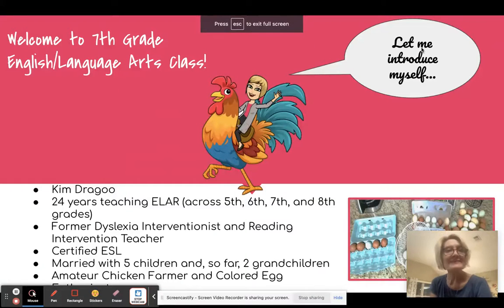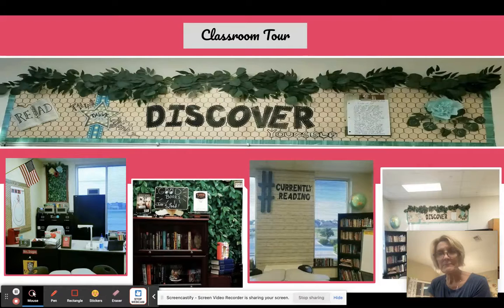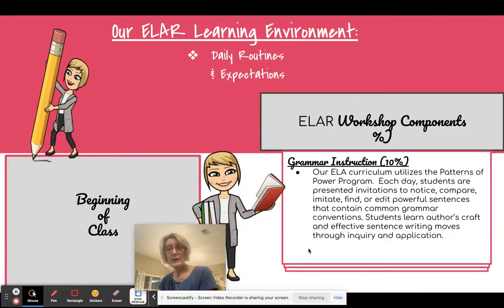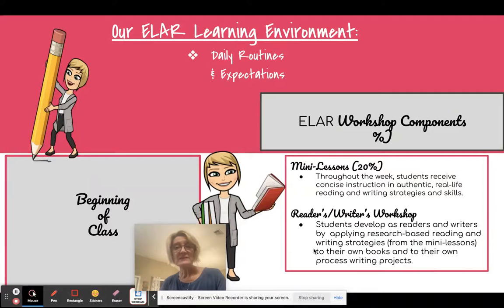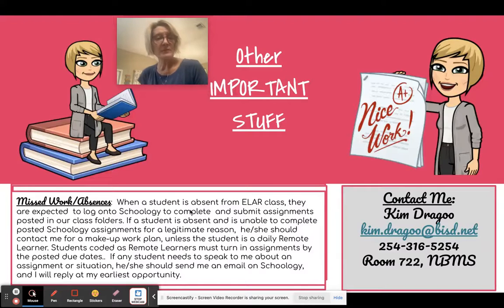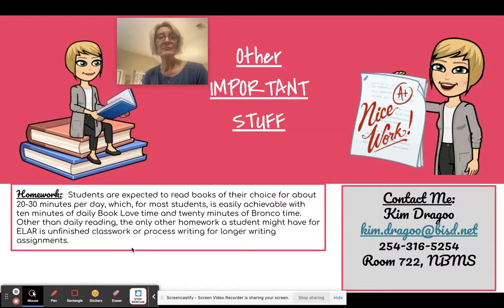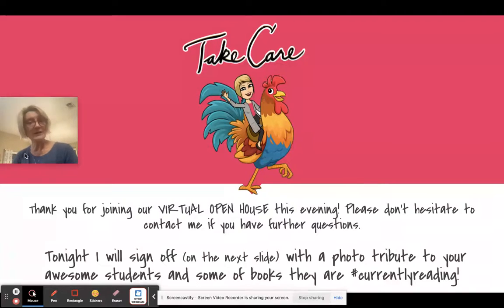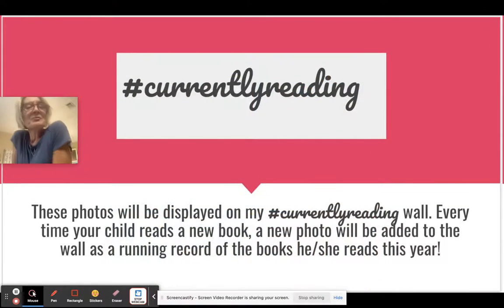Kim Dragoo - English